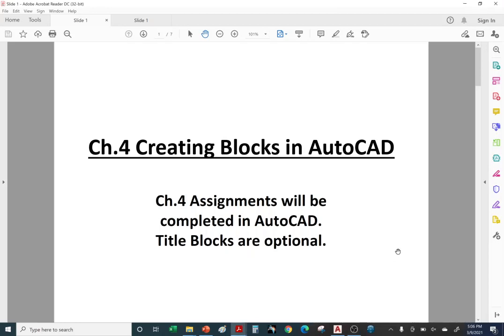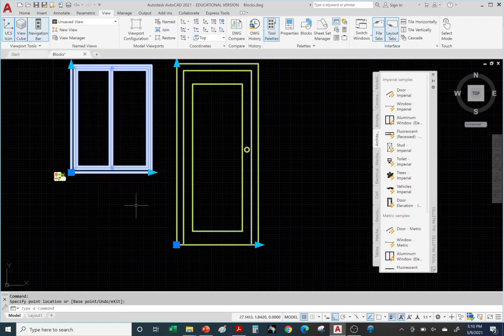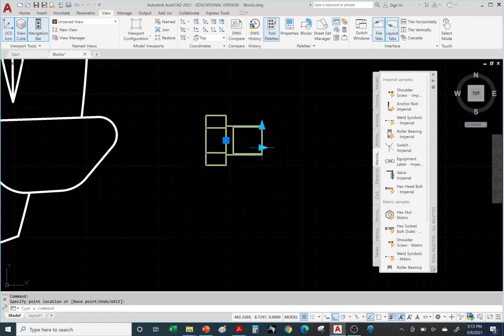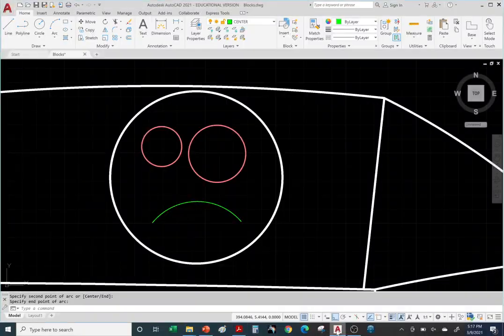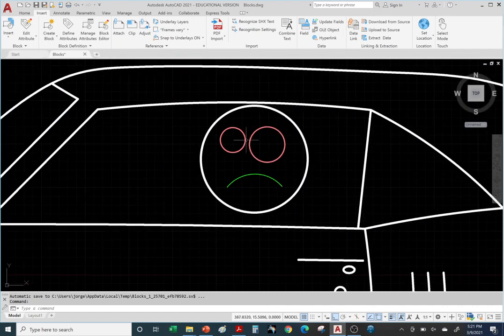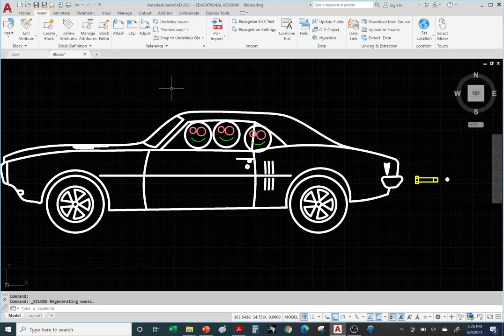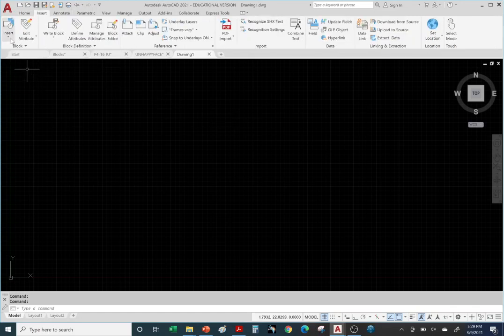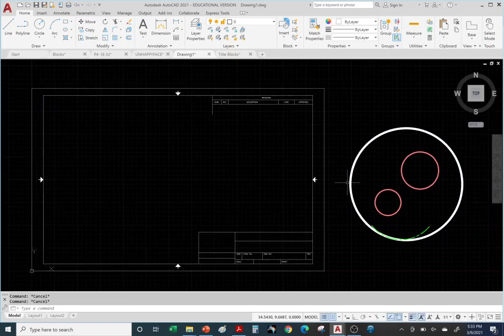Ch 4 Creating Blocks in AutoCAD